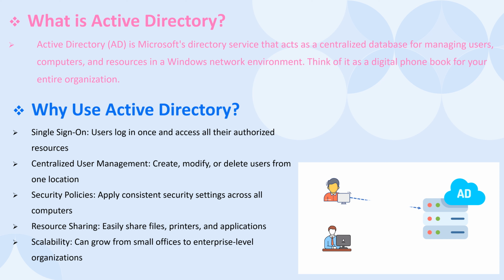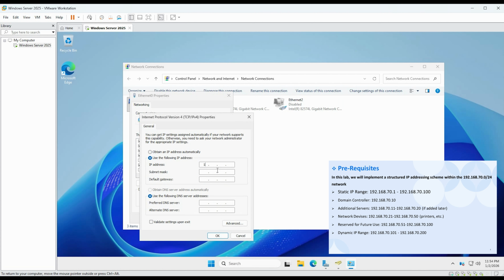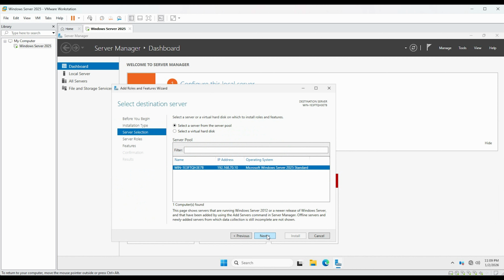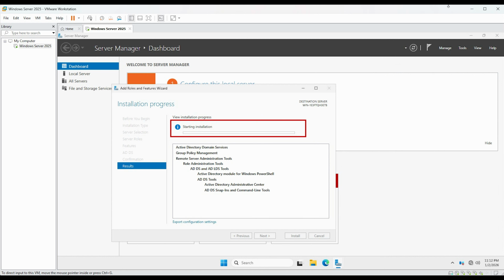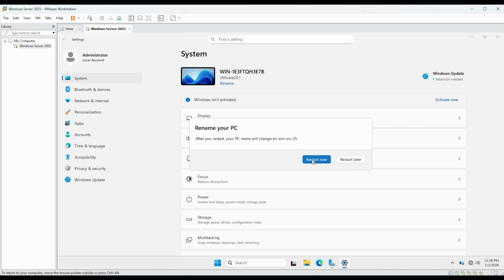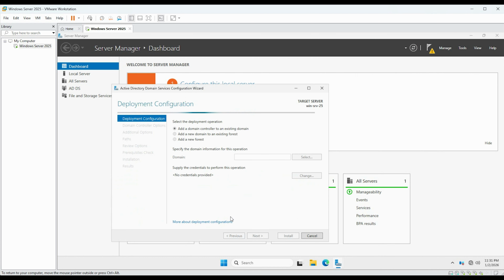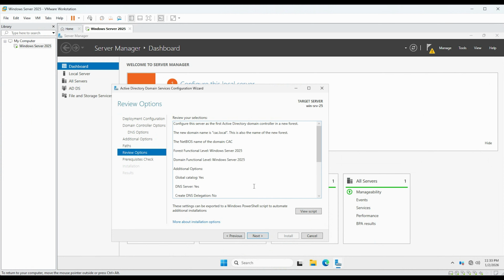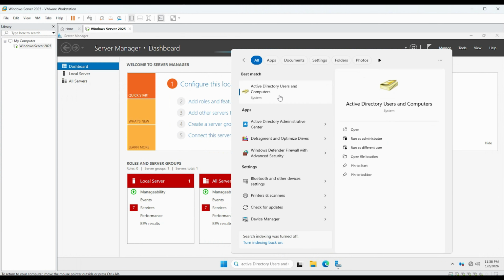Active Directory Basic Configuration | IP Setup, AD DS Install & Domain Setup Tutorial for Beginners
In this video, we will learn Active Directory basic configuration step by step using a real lab example.

This tutorial is specially designed for beginners, system administrators, and IT support engineers who want to understand Active Directory fundamentals clearly.

🔹 Topics covered in this video:
✔ Static IP configuration for Domain Controller
✔ Active Directory Domain Services (AD DS) installation
✔ Domain Controller promotion
✔ Domain and DNS configuration
✔ Organizational Unit (OU) creation
✔ User and Group management
✔ Basic Group Policy example
✔ Client PC domain join

This video is perfect for exam preparation, interviews, and real-world enterprise environments.

00:00 Introduction & Video Overview
00:08 Active Directory (AD)
00:23 Why Use Active Directory is Important
00:48 Active Directory IP Setup
01:23 AD Feature Install & Restart
02:35 Rename Server & Restart
03:07 Other Configuration & Checking